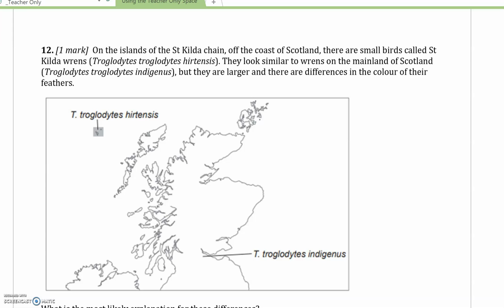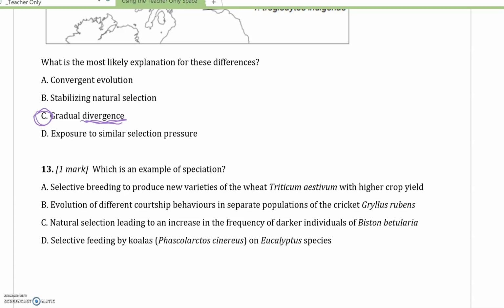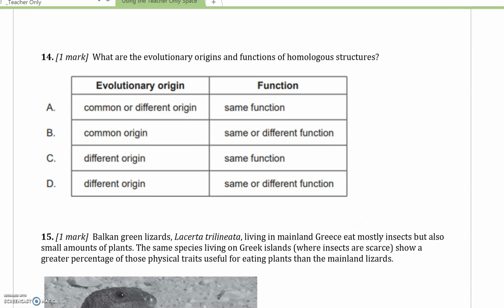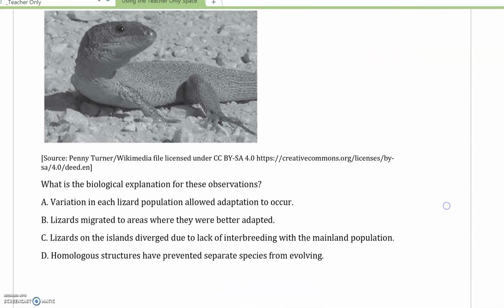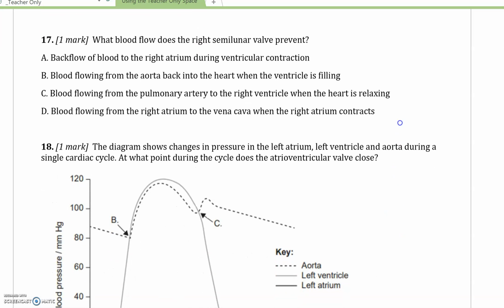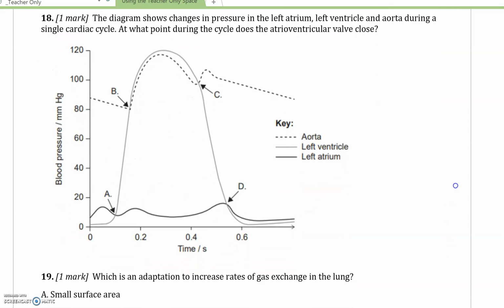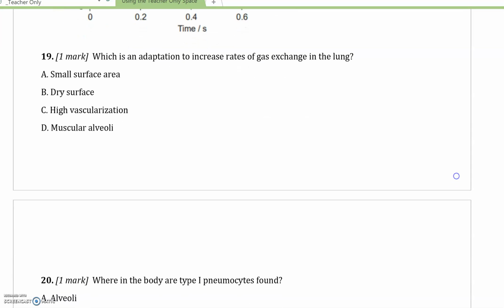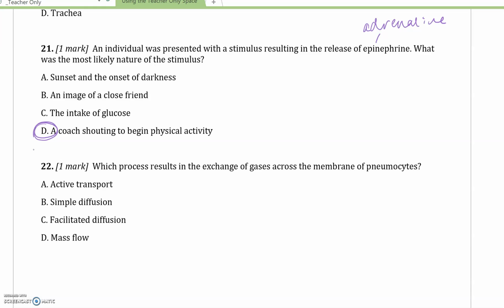IB23 November 12 22